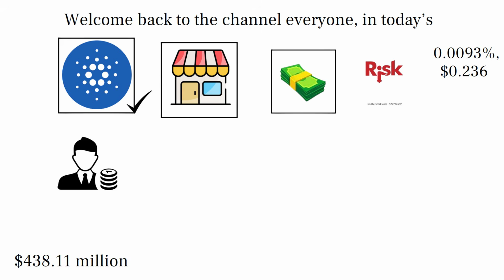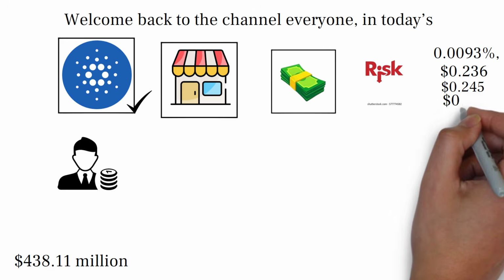CARDANO (ADA) ALERT! 🚨 Big Move Coming Soon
Welcome back to the channel! In today’s video, we dive deep into Cardano (ADA) and break down the latest price action, technical analysis, and market sentiment to understand what could happen next. ADA is currently facing strong resistance and showing signs of bearish pressure, but is this just a temporary pullback or the start of a bigger move? In this video, we analyze key levels, RSI, MACD, funding rates, and open interest data to give you a complete picture of where Cardano might be headed. We also discuss how Bitcoin’s recent drop is impacting the entire crypto market and why ADA is closely following BTC trends. If you are trading or investing in Cardano, this is a must-watch breakdown covering both short-term risks and long-term opportunities.
Cardano was designed as a scalable and efficient blockchain alternative to Ethereum, founded by Charles Hoskinson, and continues to evolve with ongoing development and upgrades. However, in the current market environment, price action is being driven more by fear, liquidity, and macro conditions rather than fundamentals. With ADA trading below key moving averages and showing weak momentum, traders need to stay cautious and focus on risk management.
In this video, you will learn:

ADA price prediction and key support/resistance levels

Cardano technical analysis (RSI, MACD, EMAs)

Bitcoin’s impact on ADA price movement

Market sentiment and Fear & Greed Index insights

Short-term vs long-term Cardano outlook